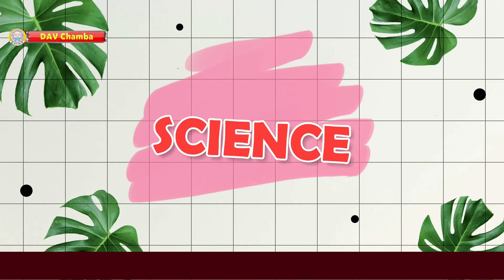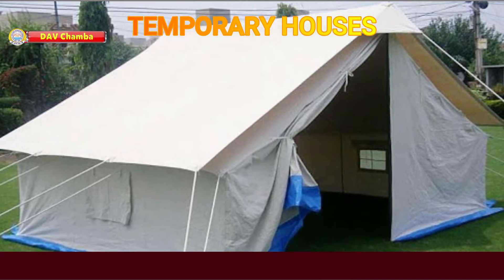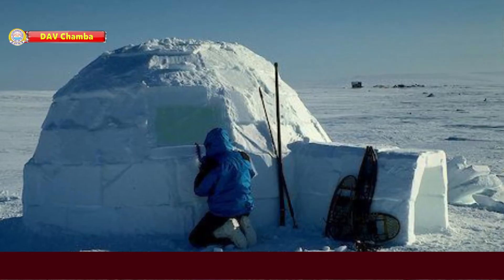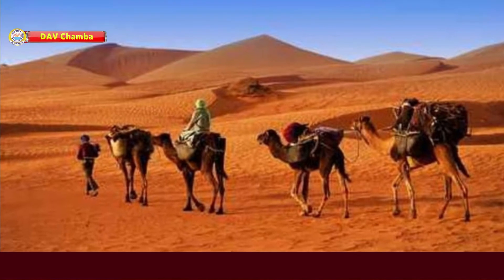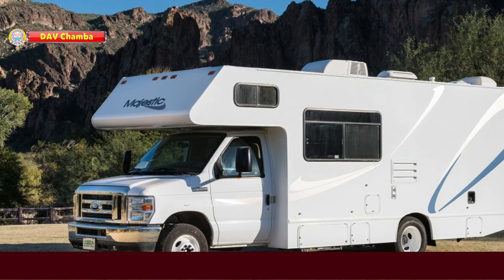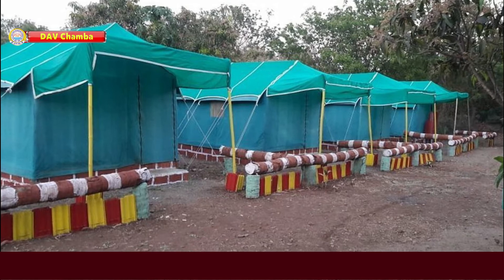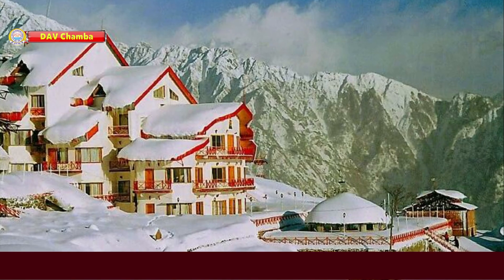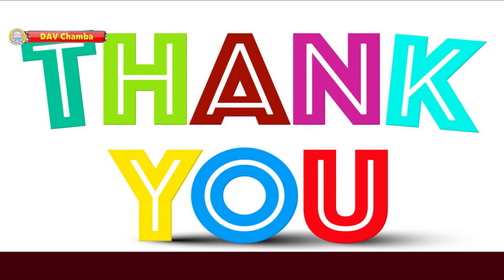TEMPORARY HOUSES CLASS 1 LESSON 7 YASUMATI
TEMPORARY HOUSES CLASS 1 DAV CHAMBA  YASUMATI BISEN